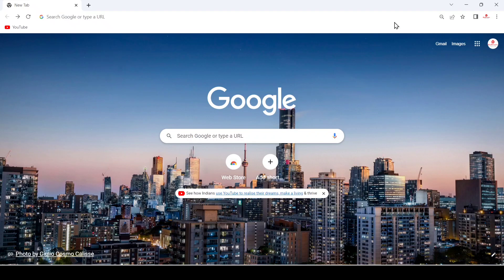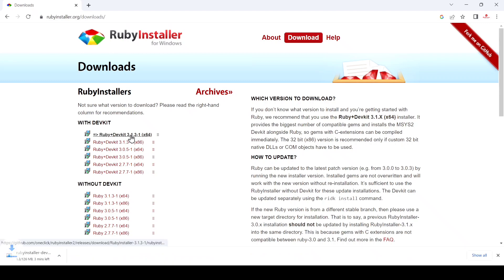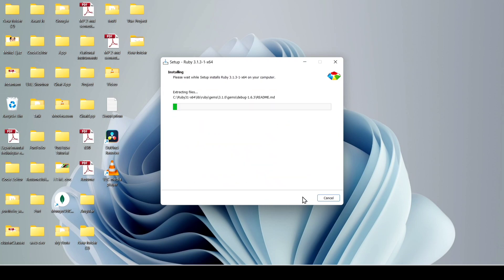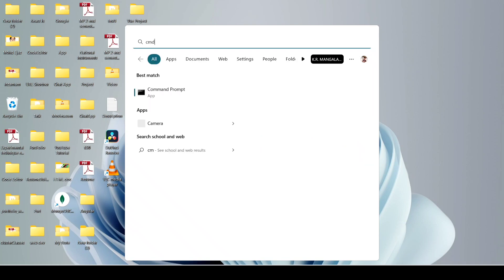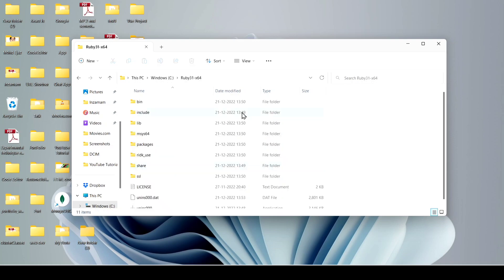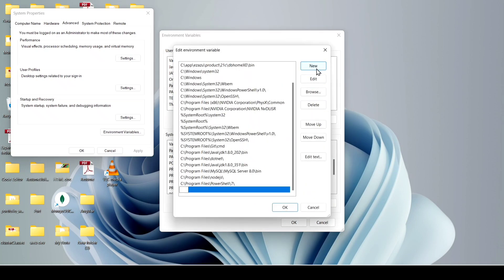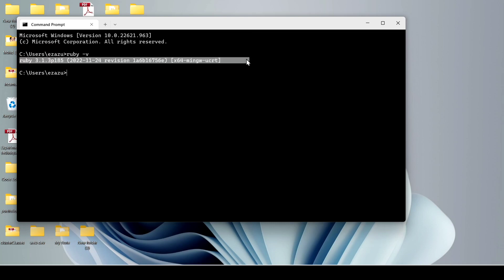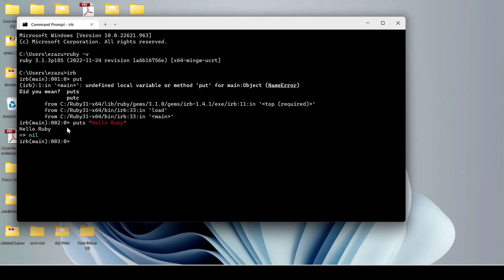how to install ruby in windows 10 or 11 with complete installation step by step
how to install ruby in windows 10 or 11 and how to set system environment variable path

Ruby is an interpreted, high-level, general-purpose programming language which supports multiple programming paradigms. It was designed with an emphasis on programming productivity and simplicity. In Ruby, everything is an object, including primitive data types. It was developed in the mid-1990s by Yukihiro "Matz" Matsumoto in Japan.